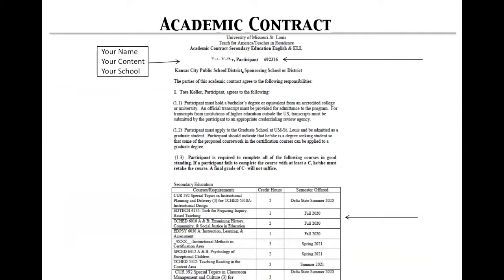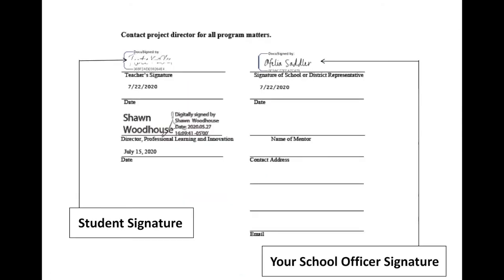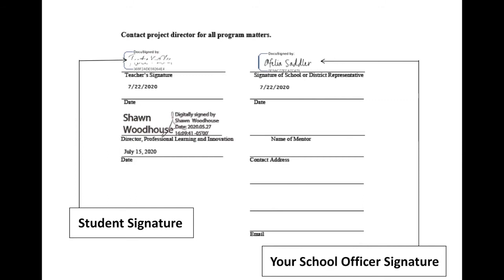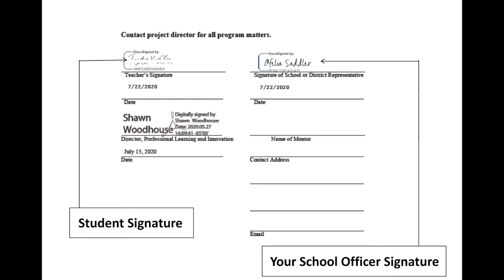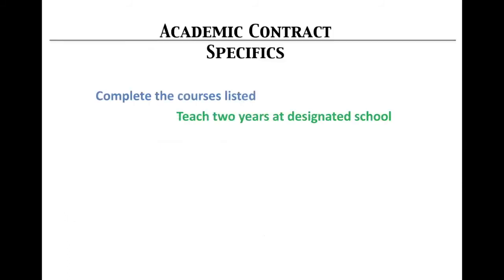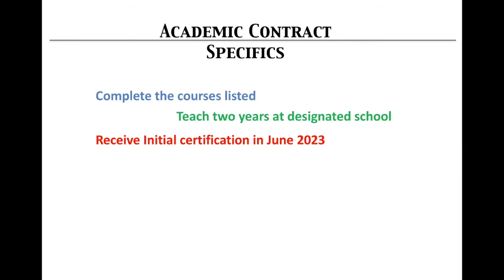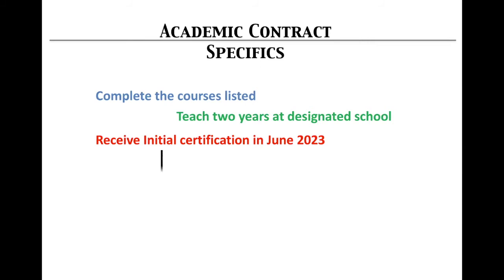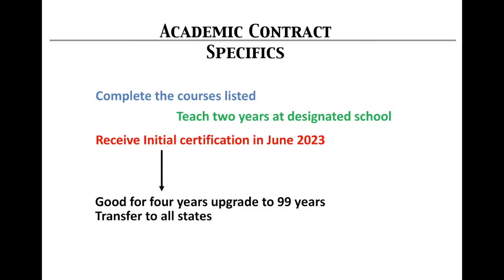Academic Contract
All about the academic contract